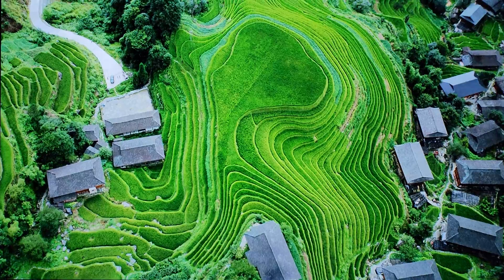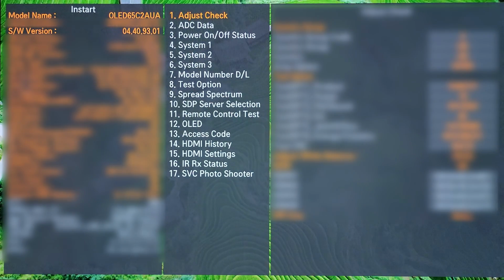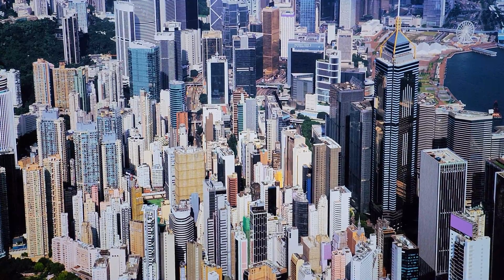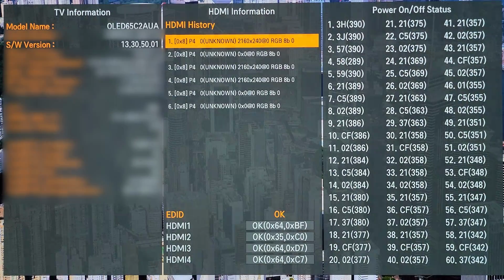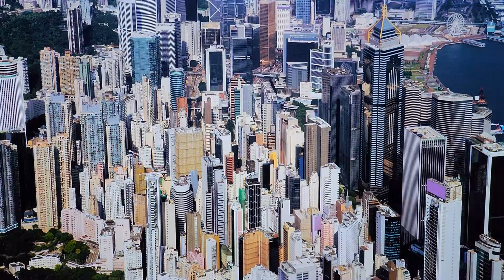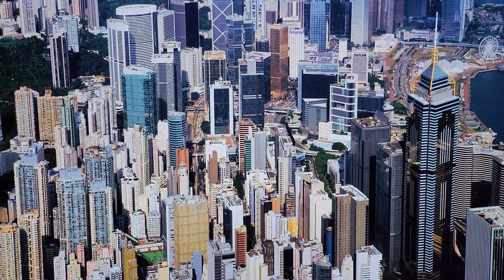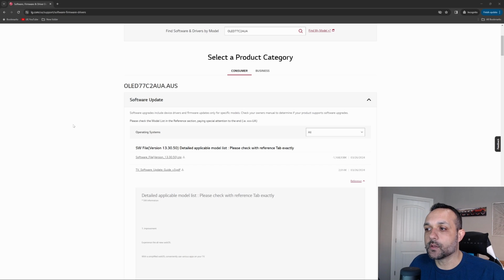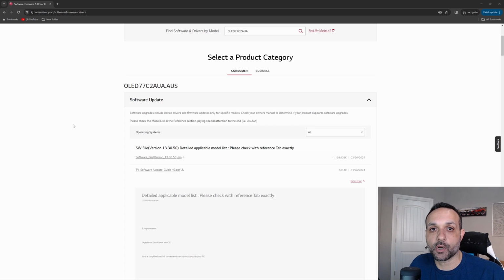Does The Service Menu Change With The New WebOS Upgrade? Test Results! | LG C2/G2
In this video, I test my 65" LG C2 to see if the service menu has changed after updating the webOS.